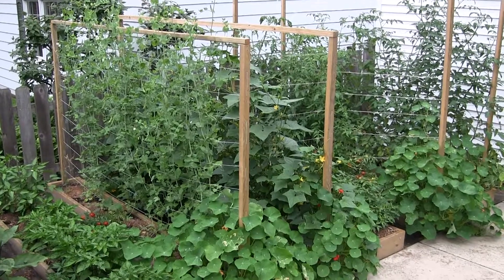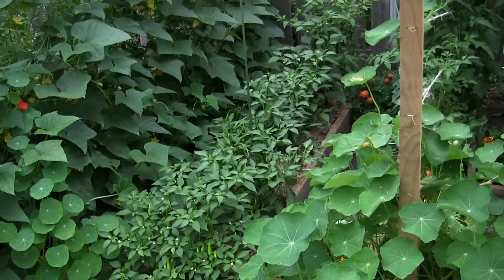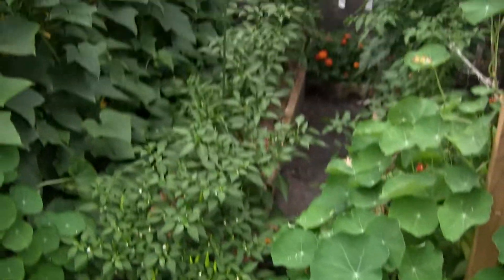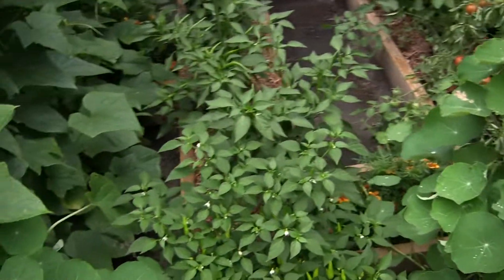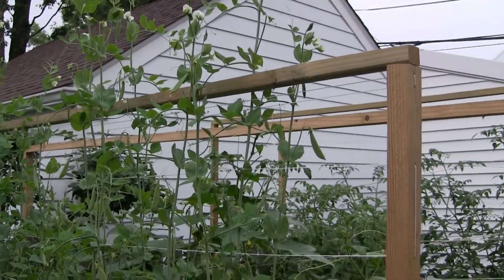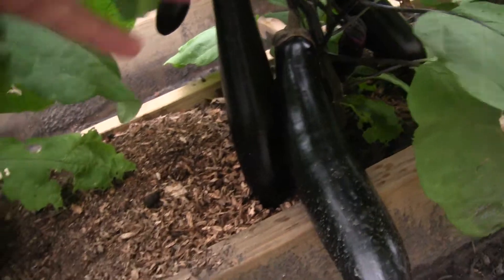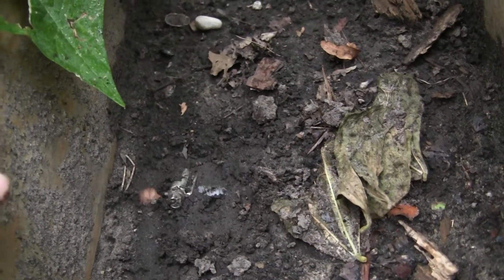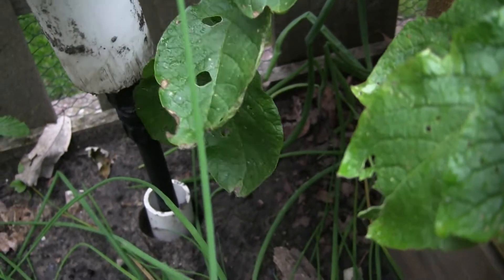Raised Bed Vegetable Garden with Subterranean Irrigation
The traditional vegetable garden was replaced with 9 raised beds using agriculture safe 8X4 treated lumber. Trellises are used to for tomatoes, cucumbers, and sugar snap peas to avoid staking. Irrigation when needed is supplied underground with 1/2 irrigation hose with 8 inch emitters. Beds were supplied with home made compost, 50-50 brown-green matter mix, amended with oak ash, bone meal, peat moss, and mulched aged leaf matter. UPDATE: THE FLORIDA WEAVE WAS A DISASTER - THE TWINE AND STRING BROKE. IN 2018 I MOVED TO 4FT METAL FENCING.